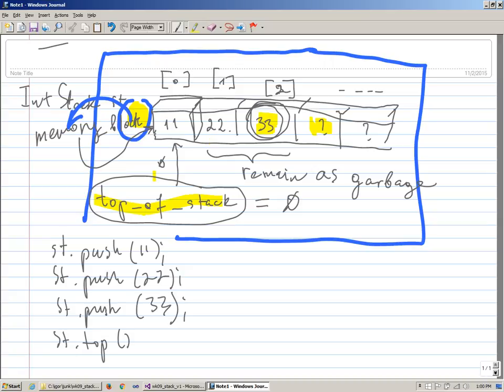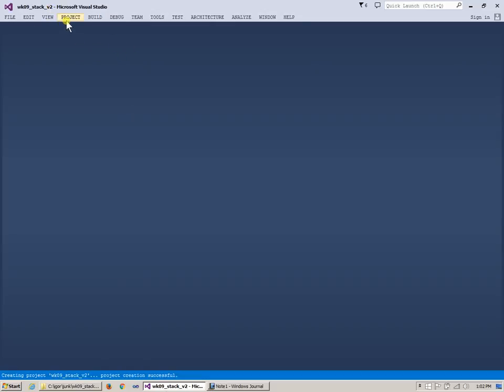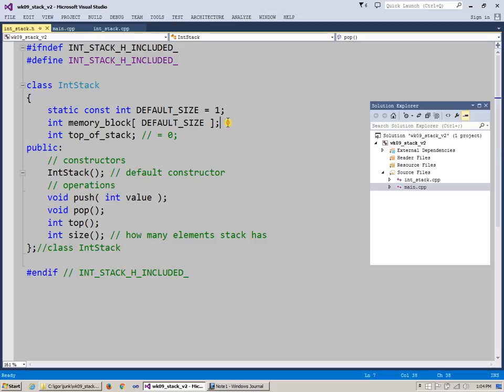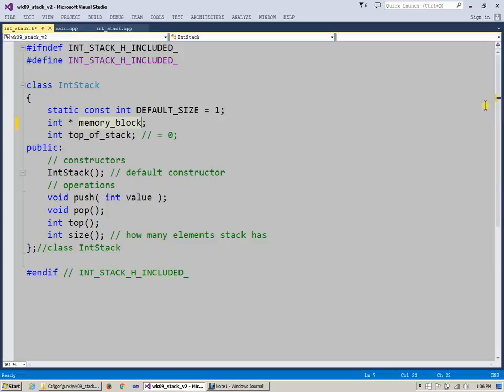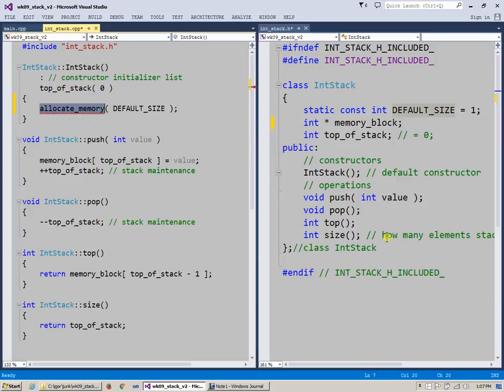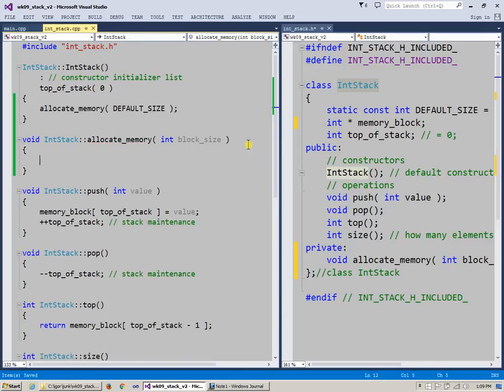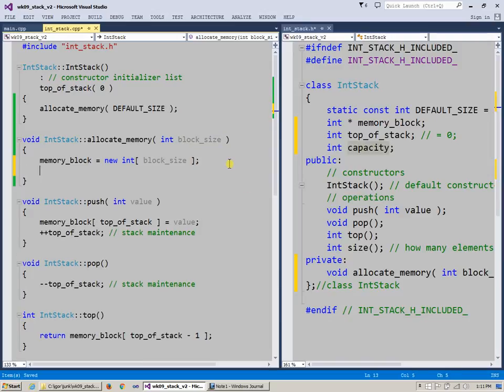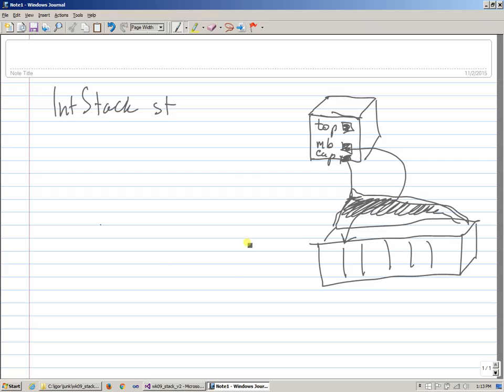Week 08 C++ class stack using free store Part 1